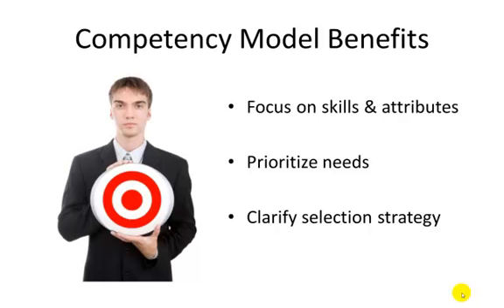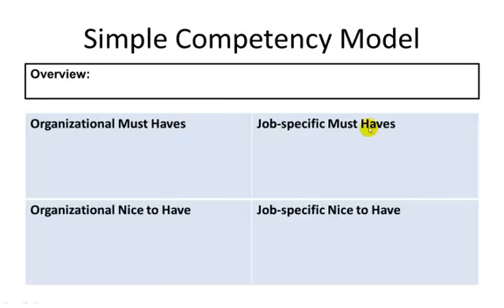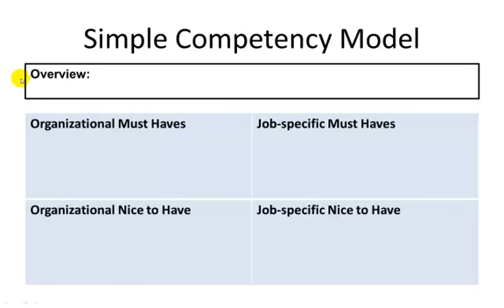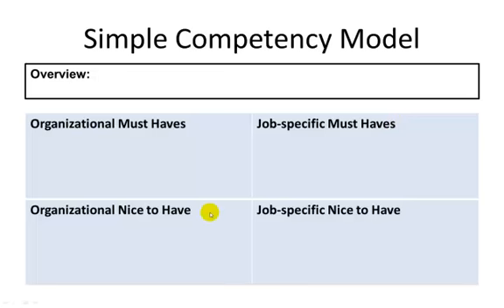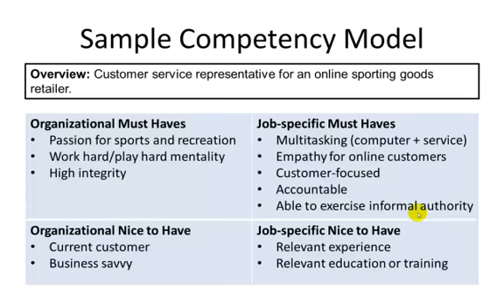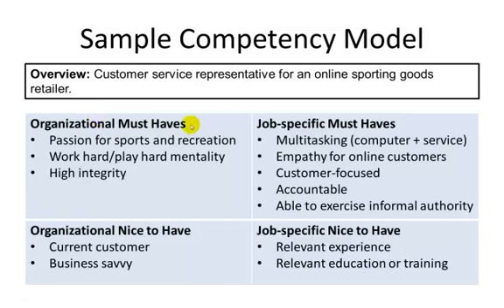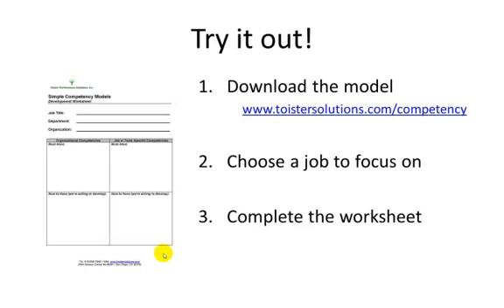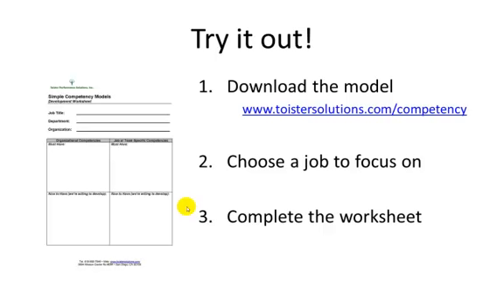Finding the Perfect Candidate Part 1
This is part 1 of a 2 part series on finding the perfect candidate for a job or role within your organization.